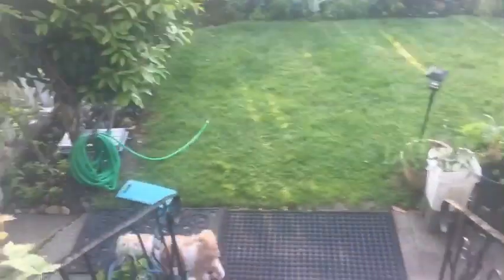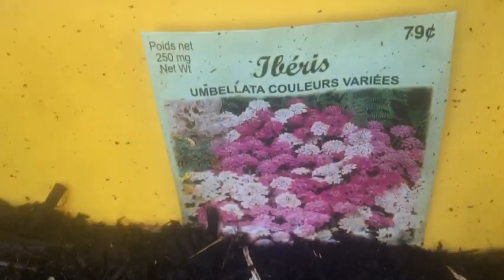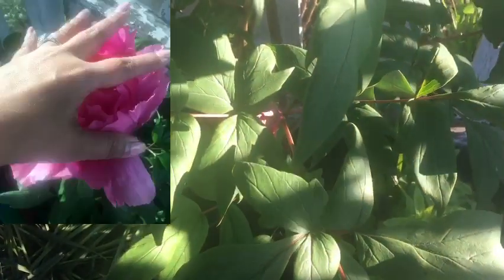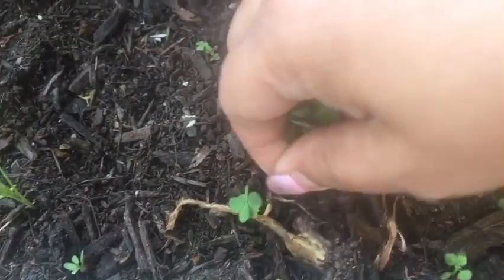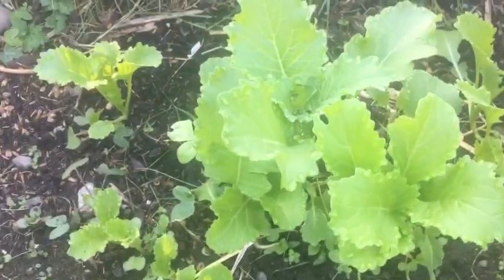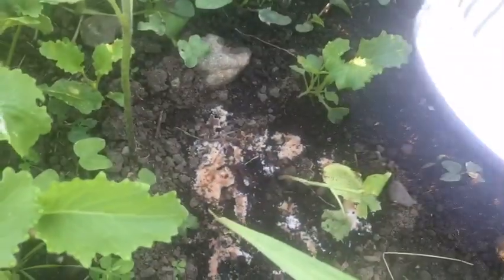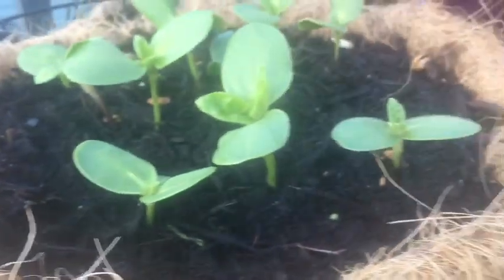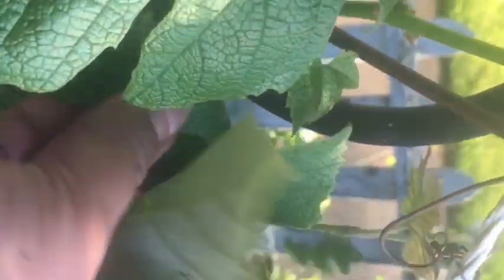GARDEN TOUR VLOG DAY 2 - May 21, 2021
The best site for a vegetable garden should incorporate the following: At least six hours of sunlight daily, good drainage and air circulation, and a level location with loose, rich soil. There should also be a nearby source of water, and ideally, convenient access to tool storage and equipment.
7 Steps to an Easy Urban Garden
1. Define your space. Whether you have an alleyway, an entire rooftop, or a fire escape, measure how much space you've got and decide how large you want your garden to be. ...
2. Pick your pot.
3. Choose your plants. ...
4.Pot your plant. ...
5. Seed or seedling? ...
6. Water's where it's at. ...
7. Have fun.